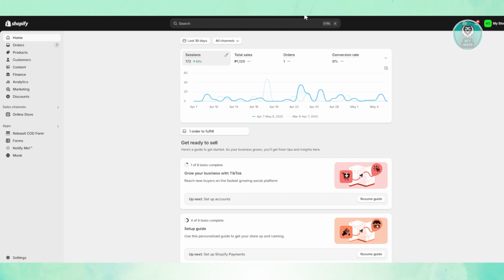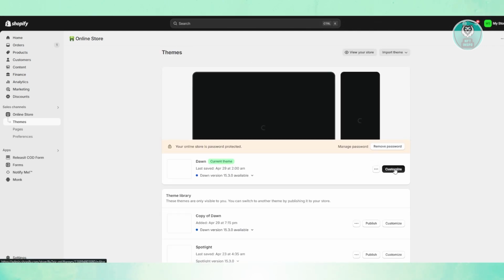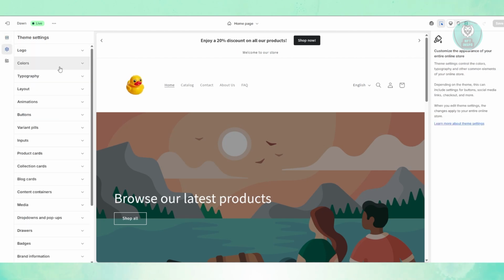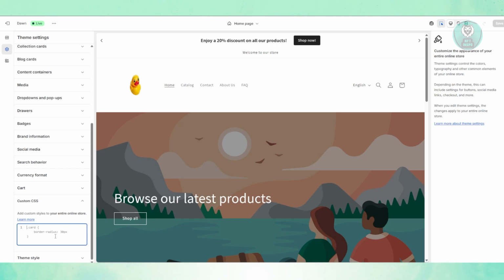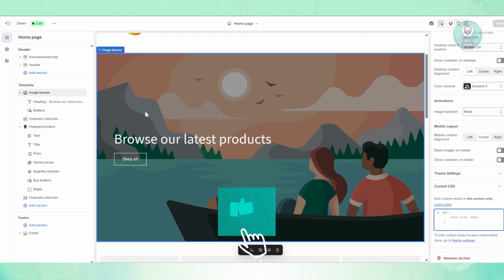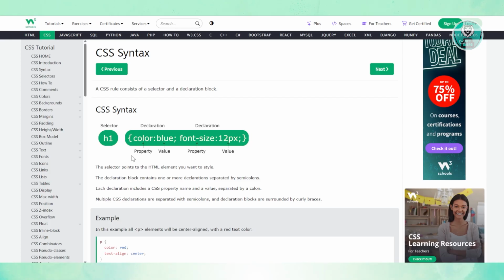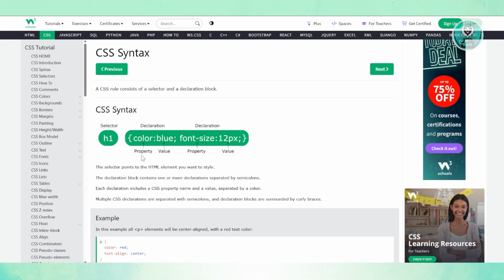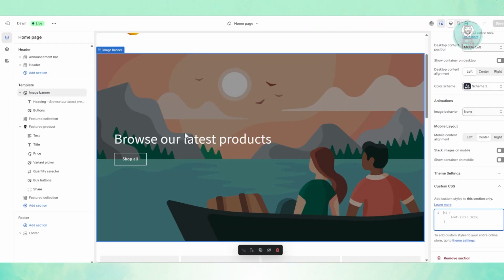How To Fix Custom CSS Error in Shopify (2025)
If you want to be able to fix custom css error in shopify, then this video will be perfect for you!